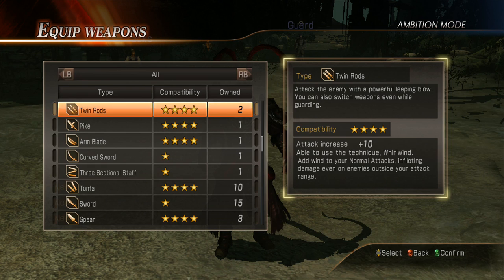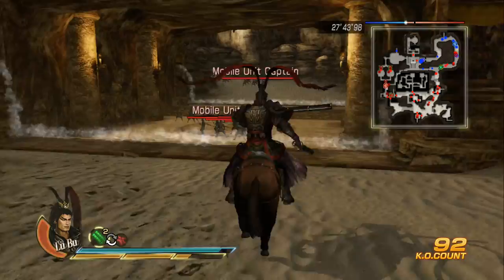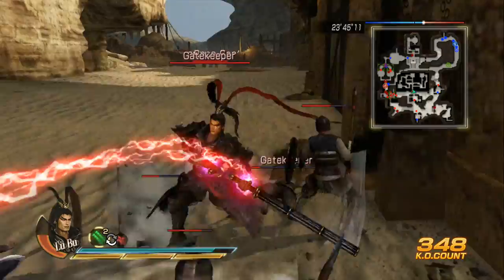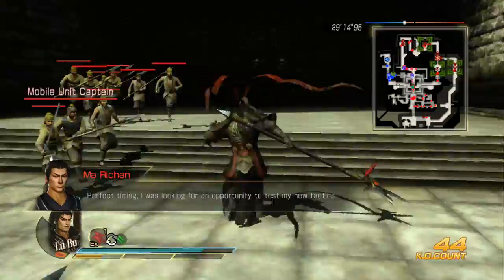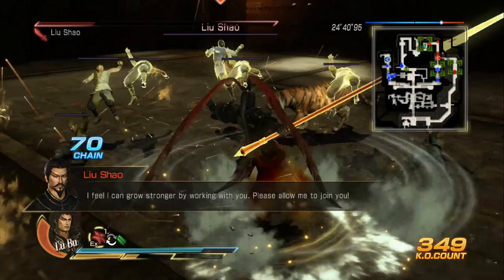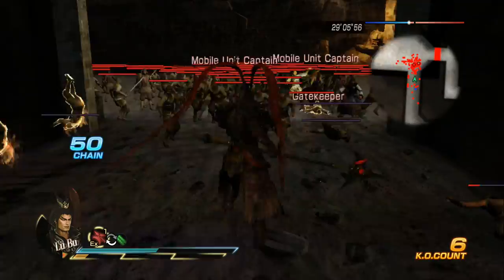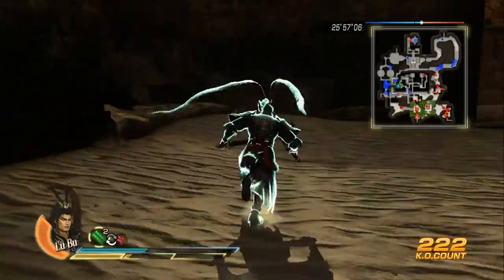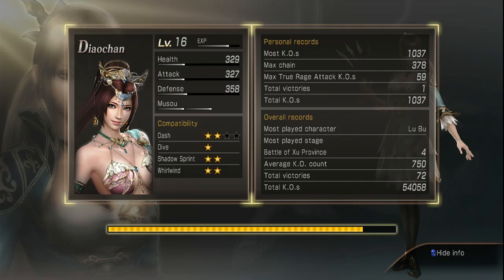Dynasty Warriors 8 - Ambition Mode - Lets Play Part 3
You asked for it and I'm making it happen! Ambition mode adventures!!! Every other day look for a new video featuring some awesome action with your favorite warriors from Chinese history. We're going to be starting off with Lu Bu since he IS the most baller warrior around but no worries, we'll be switching up our warrior throughout this series based on what characters you guys vote for! The Dynasty Warriors series has been a long standing favorite of mine so I really hope you enjoy watching :-)

All recordings are on Xbox 360 using a Hauppauge HD PVR 2 Gaming Edition